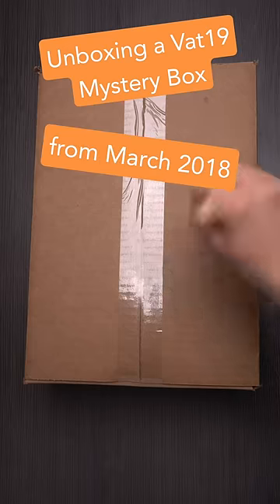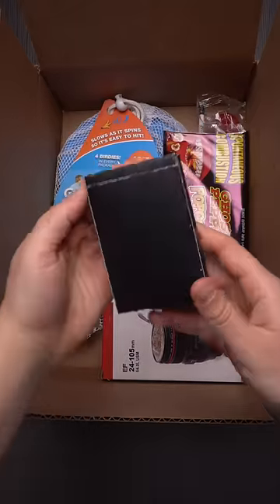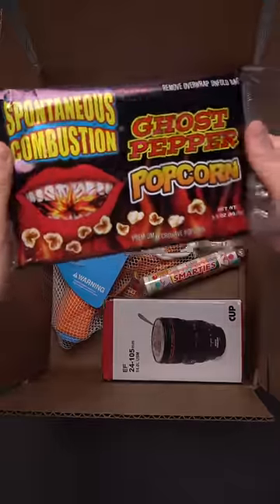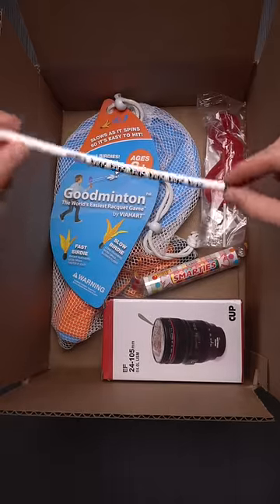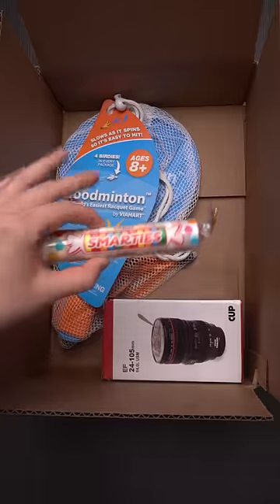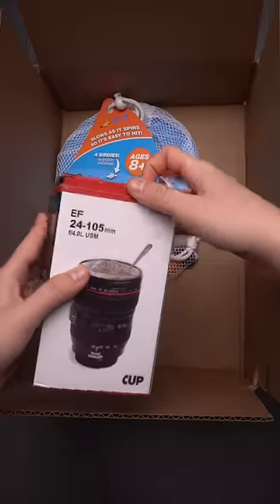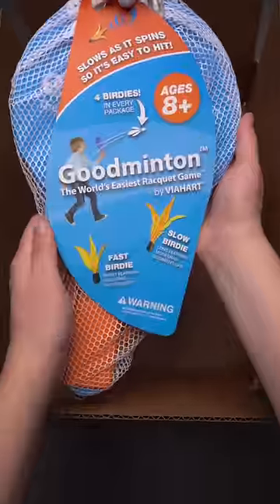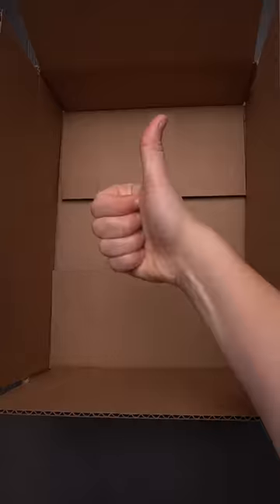Unboxing a Vat19 Mystery Box